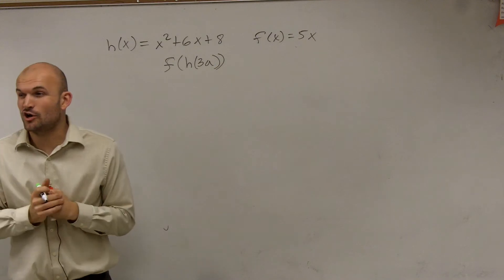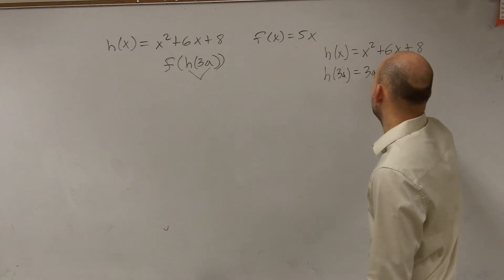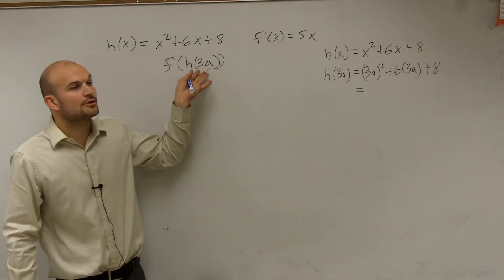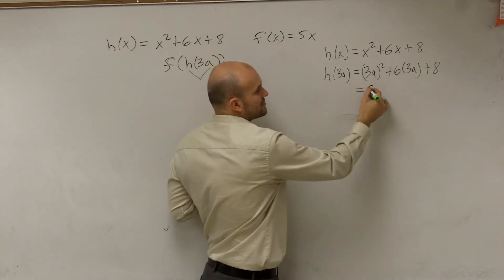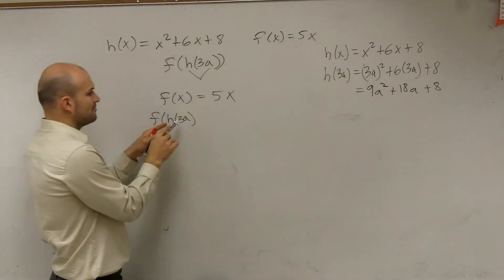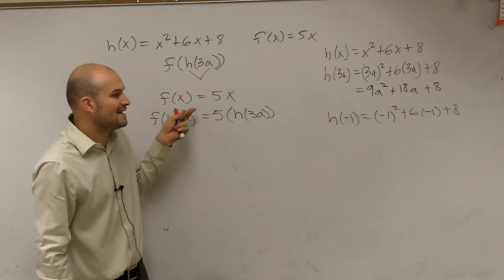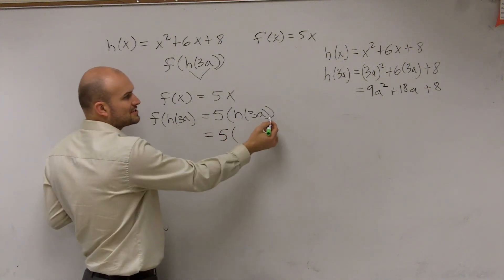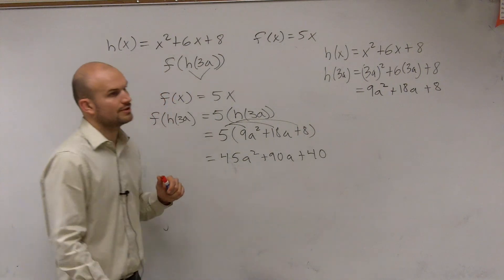Evaluate with a Variable the Composition of Two Functions